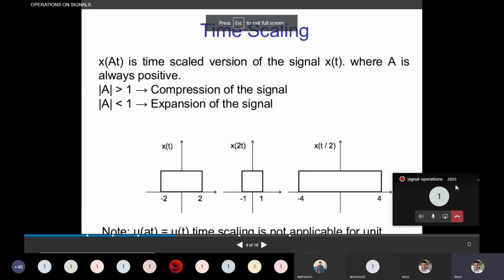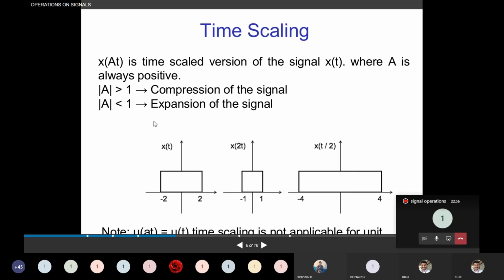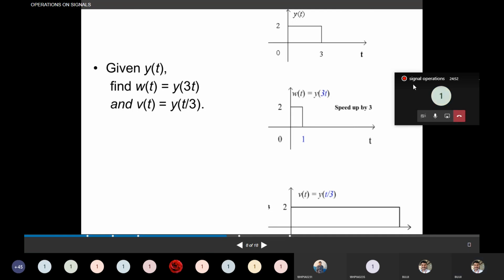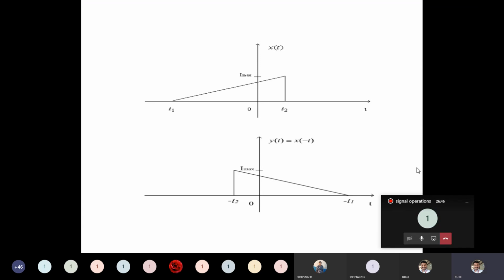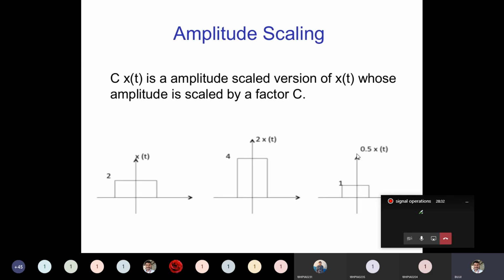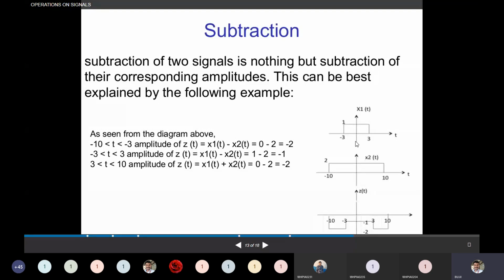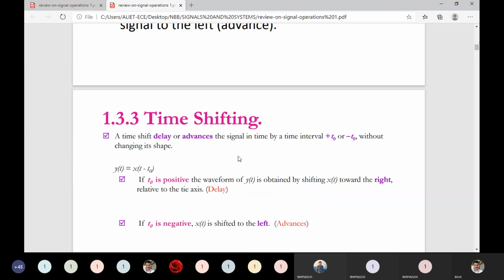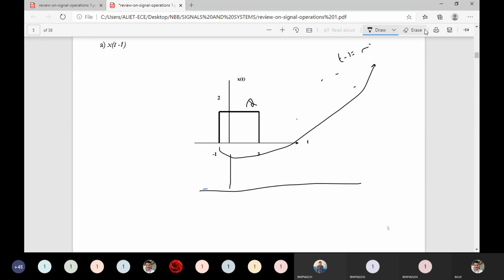signal operations 2 of 3